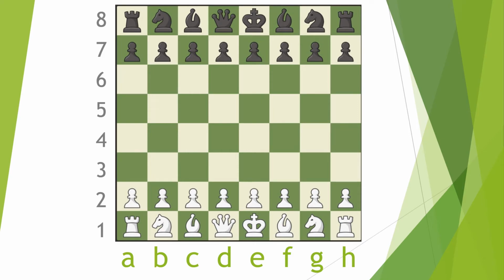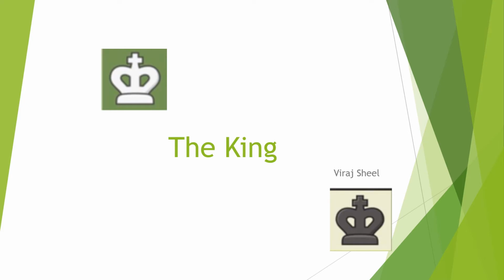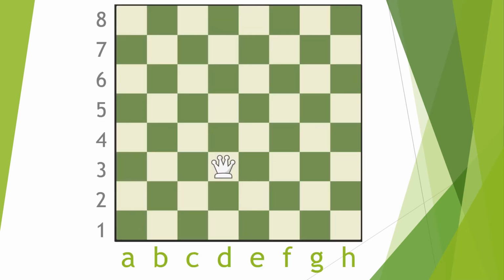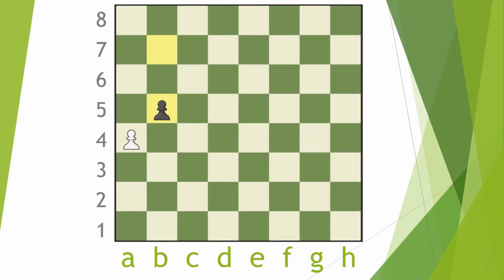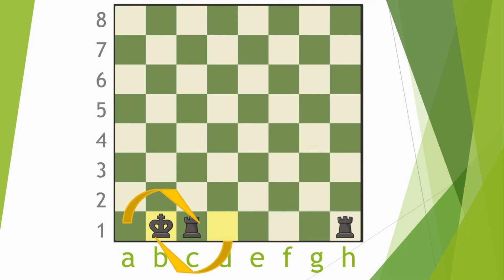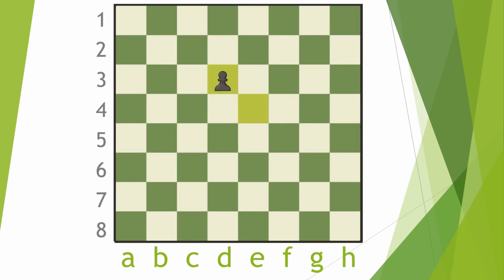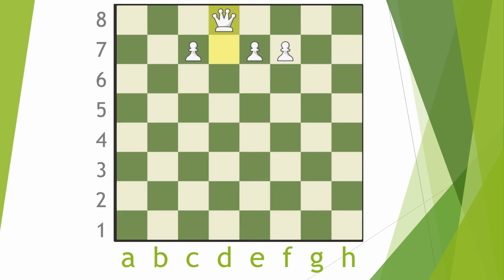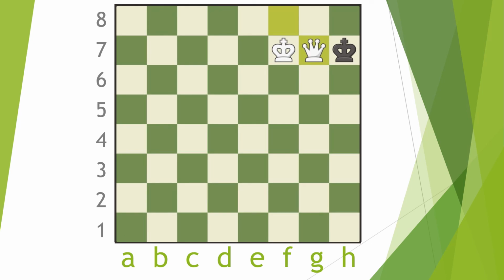An Introduction to Chess: Viraj Sheel